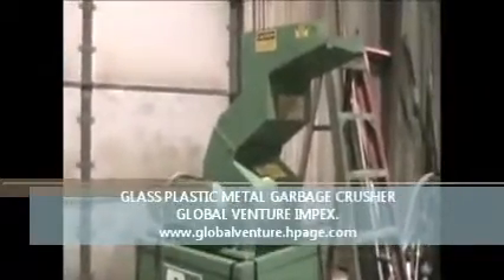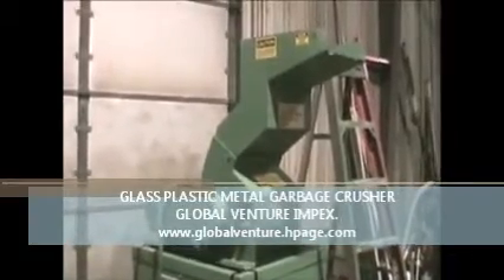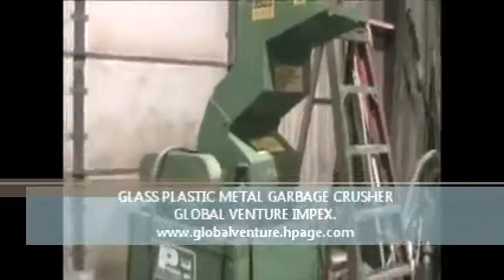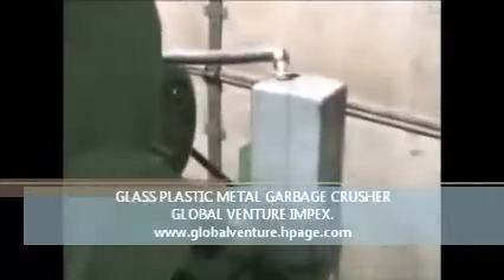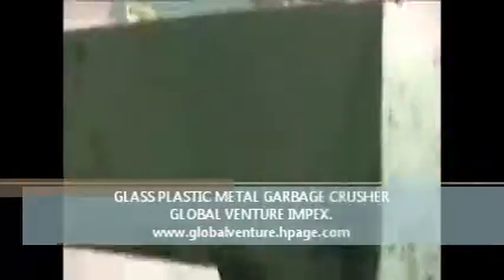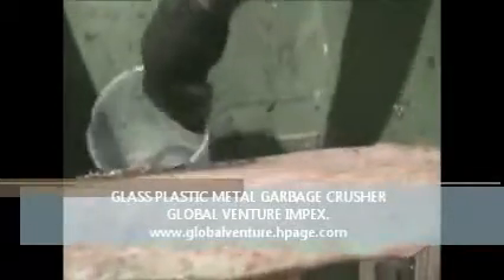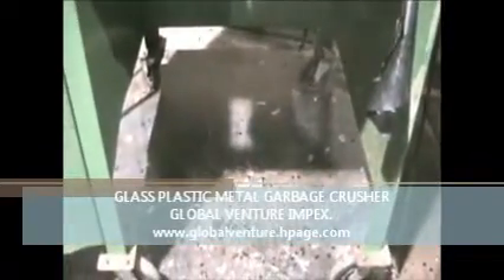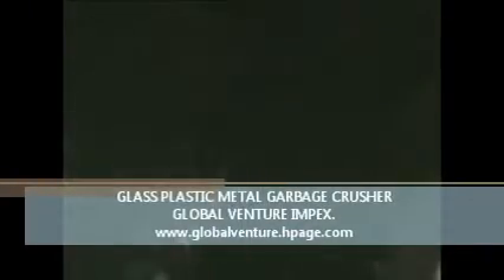glass metal plastic crusher GLOBAL VENTURE IMPEX.